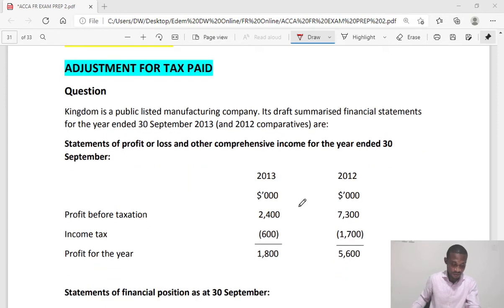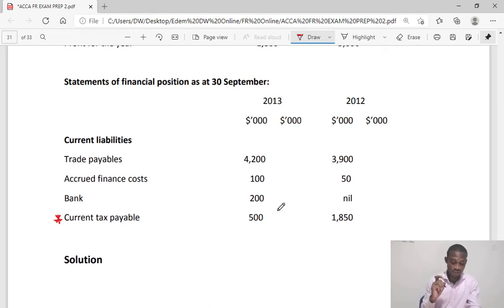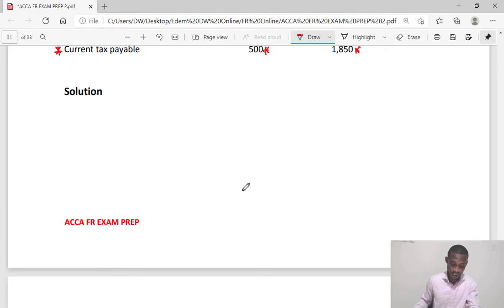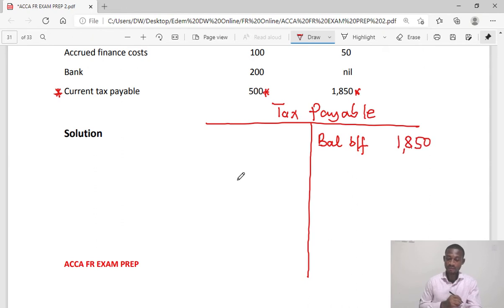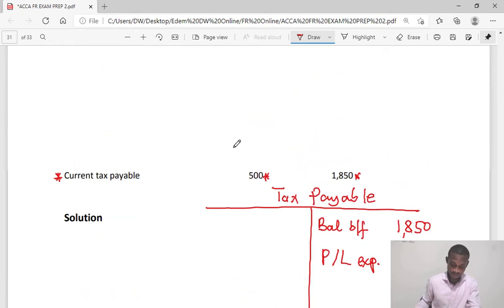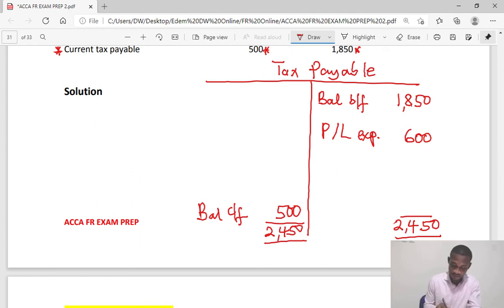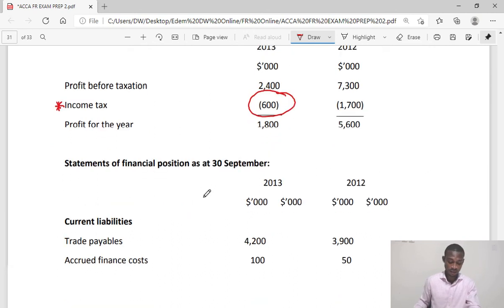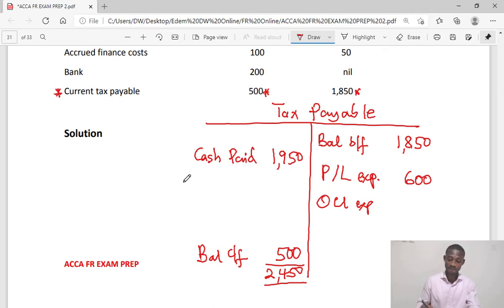Cash Paid for Tax Adjustment Under Operating Cash Flows